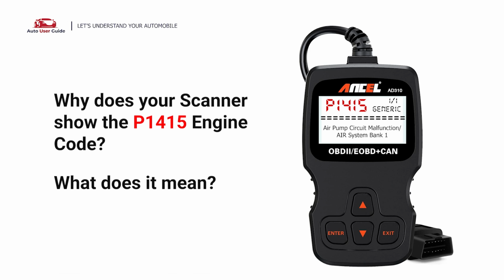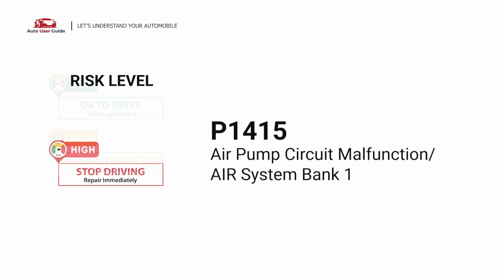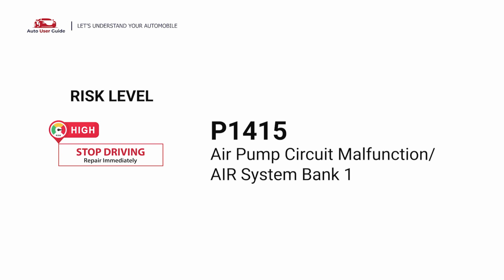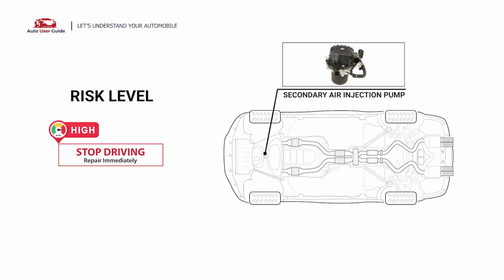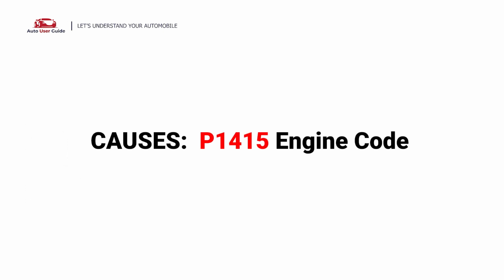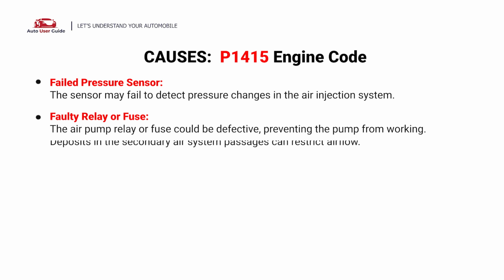What is P1415 : Engine Error Code Causes Explained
Welcome to our comprehensive guide on the P1415 engine error code! 🚗 In this video, we'll walk you through a step-by-step explanation of what this code means and how to diagnose and fix the issues associated with it.

Here's what you'll learn:
✅ What the P1415 code indicates: The meaning of P1415 varies by vehicle. For BMW, it typically refers to a Mass Air Flow Sensor signal value that is too low, affecting engine performance. In other vehicles, such as GM models, it indicates a Secondary Air Injection (AIR) System Bank 1 malfunction, involving issues with the air pump circuit.
✅ Common symptoms: Illuminated check engine light, poor engine performance, rough idling, and increased fuel consumption.
✅ Potential causes: For BMW, causes include a faulty Mass Air Flow Sensor, air leaks in the intake system, and issues with the Engine Control Module (ECM). For GM models, causes include a malfunctioning Secondary Air Injection pump, wiring issues, or problems with the control solenoid.
✅ Tips for troubleshooting and repair
By following these simple steps, you'll be able to identify and resolve the problems causing the P1415 code, ensuring your vehicle runs smoothly. It's crucial to address this issue promptly to prevent further damage to the engine or emissions system.